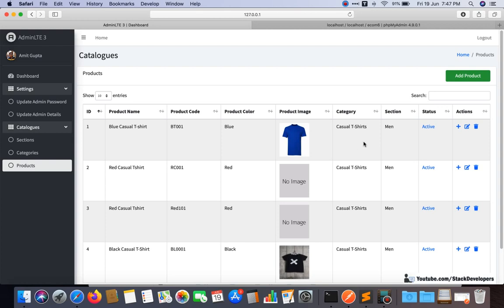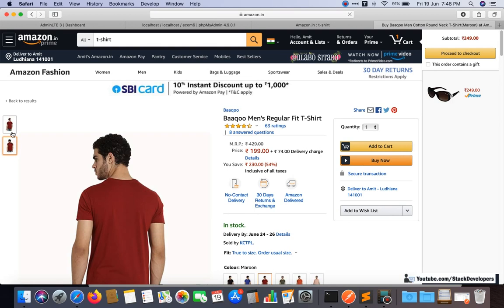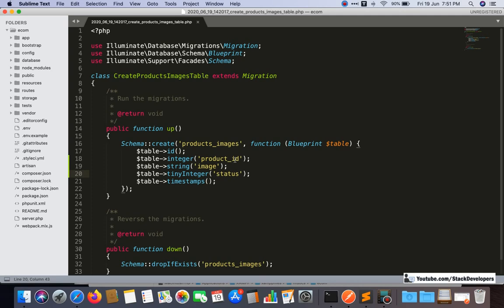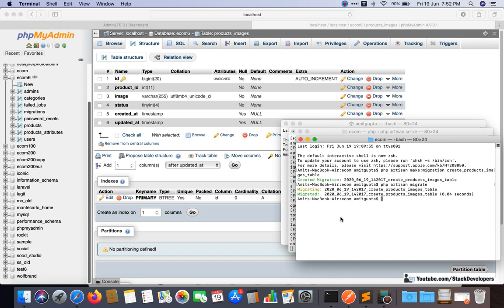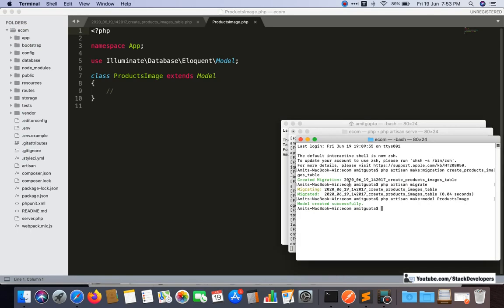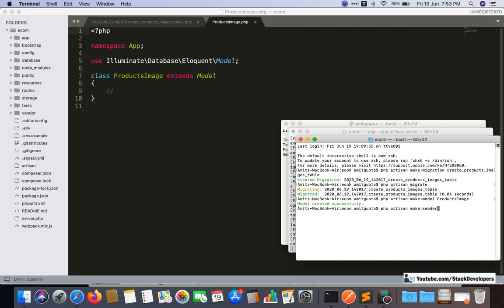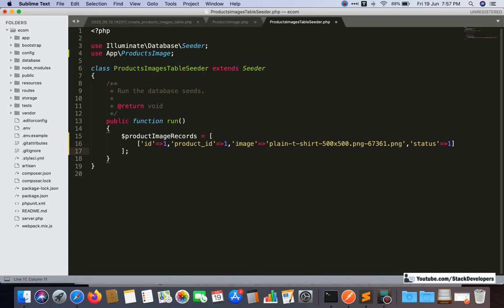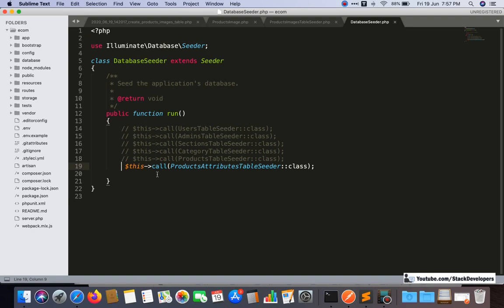#45 Make E-commerce in Laravel 7 | Product Images in Admin (I) | Create Table | Migration | Seeding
In Part-45 of Advance E-com Series in Laravel 7, we will start working on Products images module. We will create products_images table with migration and will also add one product image in it with Seeding though later on we will add product image from admin panel. We will also create model for products images.

1) Create products_images table :-
First of all, we will create products_images table with migration. Create migration file with name create_products_images_table for creating products_images table with below columns :-
id, product_id, image and status

So, we will run below artisan command to create migration file for products_images :-
php artisan make:migration create_products_images_table

Open create_products_images_table migration file and add all required columns mentioned earlier.

Now, we will run below artisan command to create products_images table with required columns :-

Now products_images table has been created with all the required columns.

2) Create ProductsImage model :-
Create ProductsImage model by running below command :-
php artisan make:model ProductsImage

Now, We will create Seeding for products_images table to insert one test product image from seeder command.

3) Writing Seeder / Create ProductsImagesTableSeeder file :-
First of all, we will generate seeder and create ProductsImagesTableSeeder file from where we will add one product image for products_images table.

Run below artisan command to generate Seeder and create ProductsImagesTableSeeder file :-
php artisan make:seeder ProductsImagesTableSeeder

Above command will create ProductsImagesTableSeeder.php file at \database\seeds\

Now open ProductsImagesTableSeeder file and add record for product image.

4) Update DatabaseSeeder.php file :-
Now update DatabaseSeeder.php file located at database/seeds/ to add ProductsImagesTableSeeder class as shown in video.

5) Run below command :-
Now run below command that will finally insert product into products_images table.

In next video, we will work on Add/View Product Images page in admin panel.